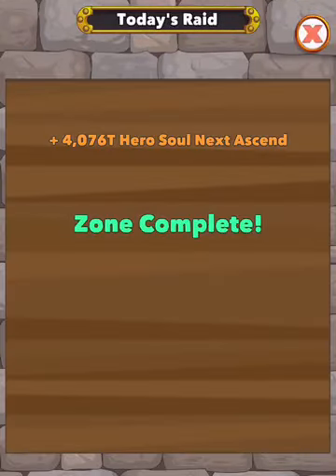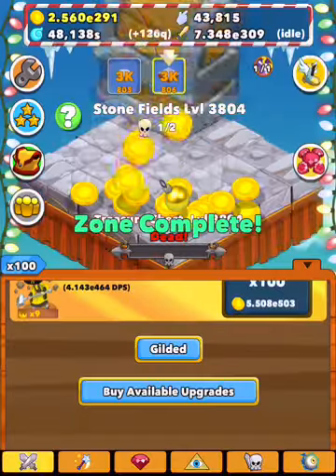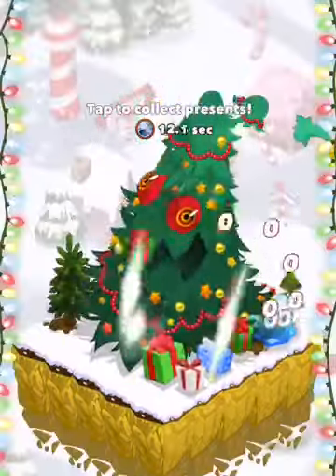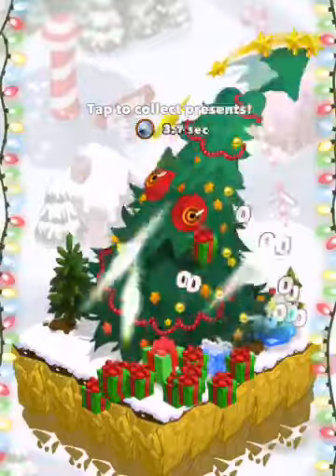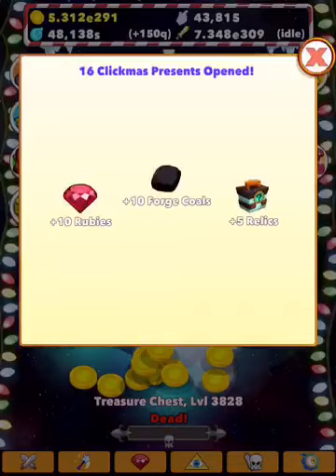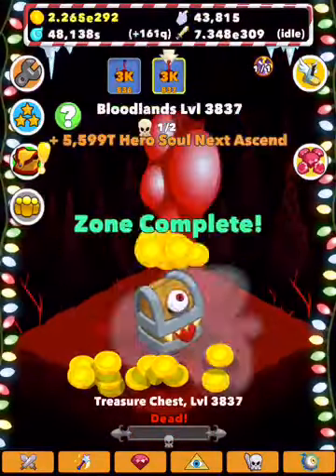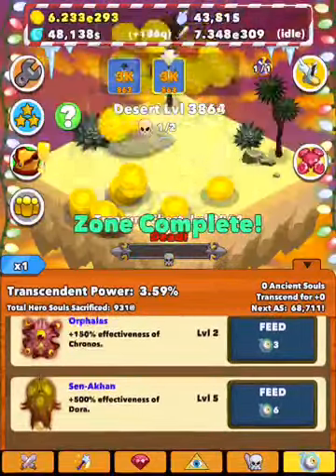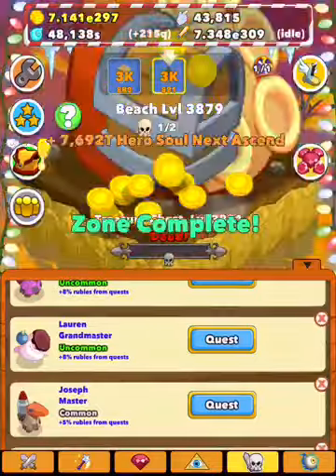Clicker Heroes Progress: LEEEEEEEEROY JENKINS!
Hey guys!
I’m struggling with my new demon, Demon’s Blood, which is why I have not been uploading.
Anyhoo, I show you my Clicker Heroes progress today!
Have a Dogey Day!